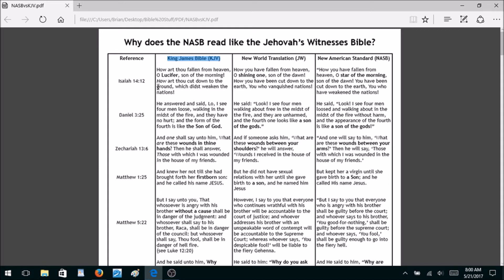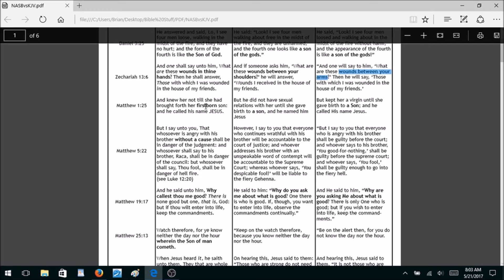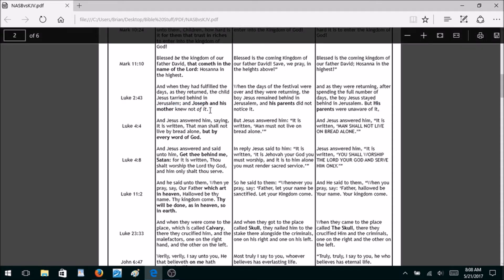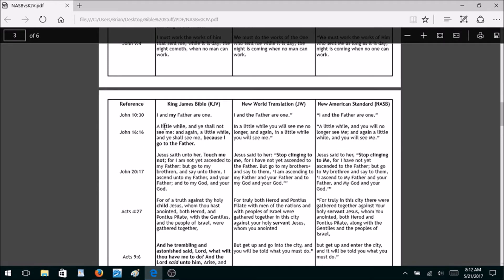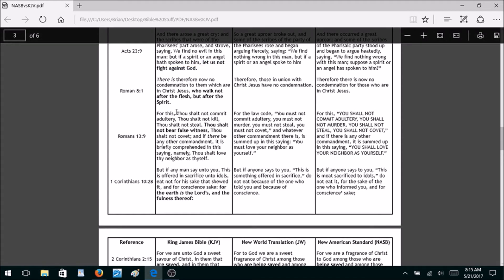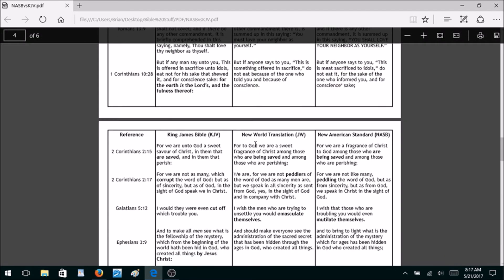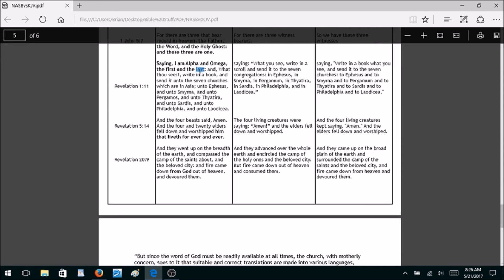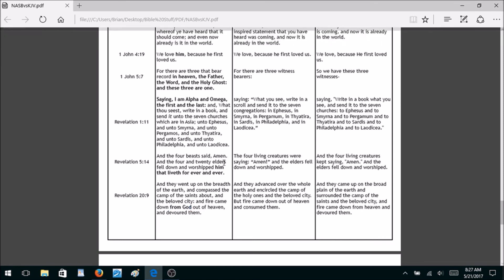Why does the NASB read just like the Jehovah's Witnesses Bible???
Because they are both from Satan.

I have been bombarded with people in the comments trying to tell me that the NASB is the most accurate and literal translation of the Bible.

I made a PDF showing a side-by-side-by-side comparison of the King James Bible, the New World Translation (Jehovah's Witnesses Bible), and the New American Standard.

Since I know most people will not watch the video, here are some of the most PERVERTED readings in the NASB:

Zechariah 13:6 (changes a prophecy of the Lord Jesus Christ's death on the cross)
Mark 2:17 (omits "to repentance" at the end of the verse)
Luke 4:4 (omits "but by every word of God" at the end of the verse)
Luke 4:8 (omits "get thee behind me, Satan")
Luke 23:33 (does not use the word Calvary)
John 20:17 (perverts Jesus' words to say that Mary Magdalene was touching him)
Romans 13:9 (bears false witness by omitting "thou shalt not bear false witness)

There are many more verses covered in the video but those were the ones that stuck out to me the most.

I don't see how anybody can call such satanic garbage "the word of God"